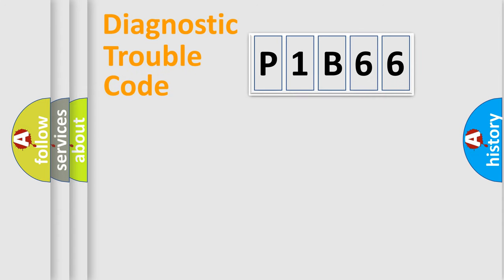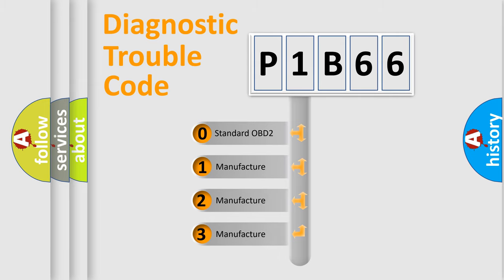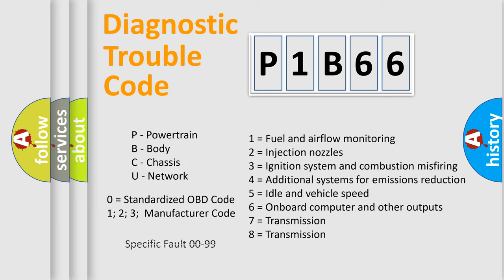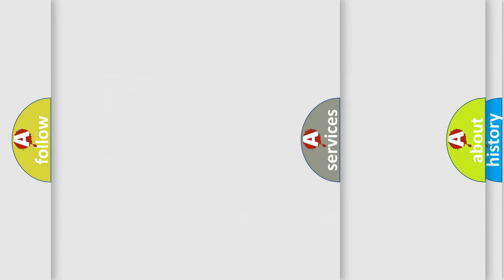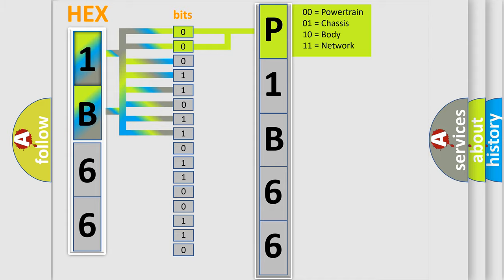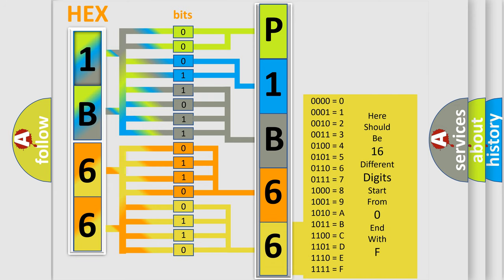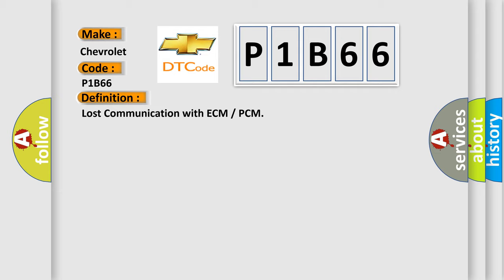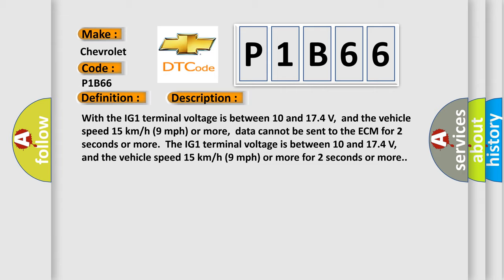DTC Chervrolet P1B66 Short Explanation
Contents:
0:21 Basic DTC analysis according to OBD2 protocol standard.
1:48 Insight into programming
2:58 A diagnostically understandable description of the Diagnostic Trouble Code
3:05 Basic error definition

Make
Chevrolet
Code
P1B66
Definition
Lost Communication with ECM  or  PCM
Description
With the IG1 terminal voltage is between 10 and 174 V,  and the vehicle speed 15 km or h 9 mph or more,  data cannot be sent to the ECM for 2 seconds or more  The IG1 terminal voltage is between 10 and 174 V,  and the vehicle speed 15 km or h 9 mph or more for 2 seconds or more
Cause